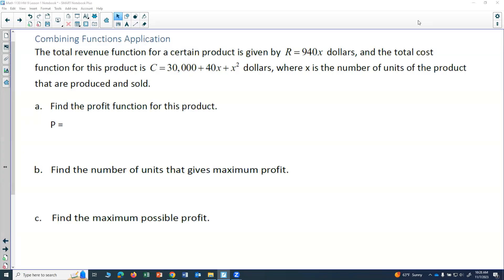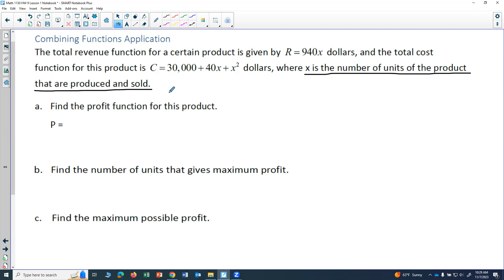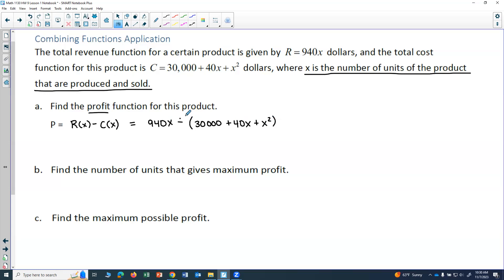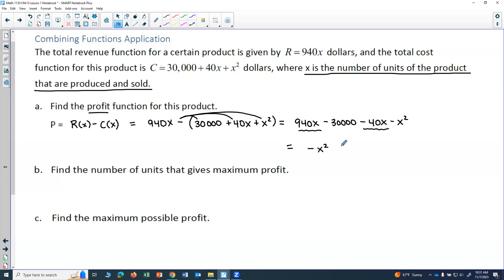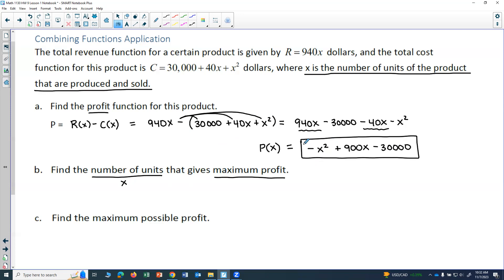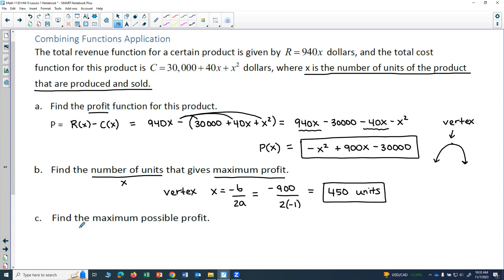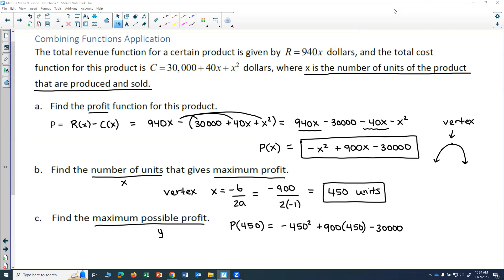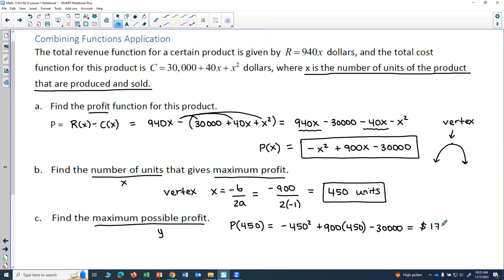Math 1130 HW 9: Combining Functions Application